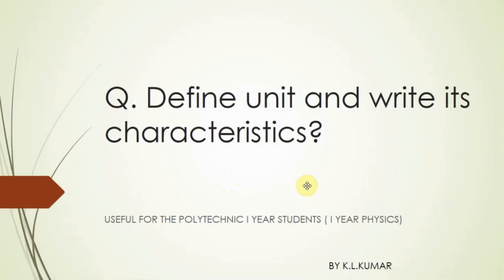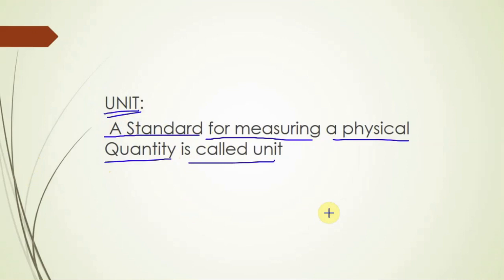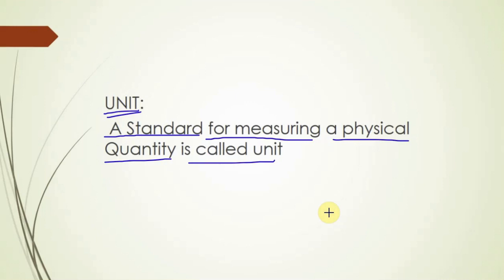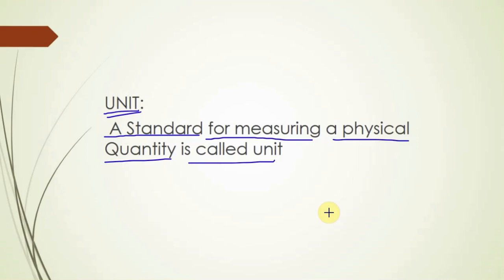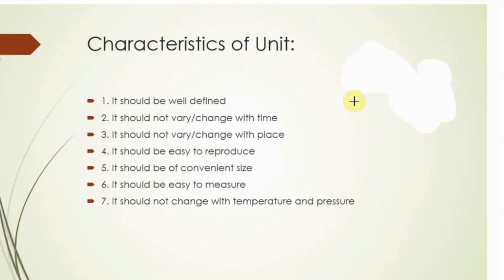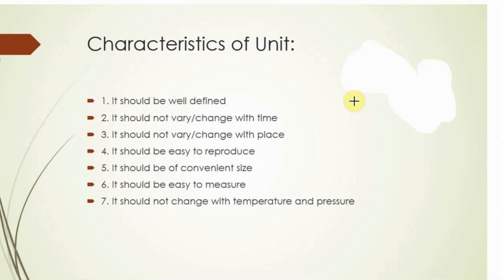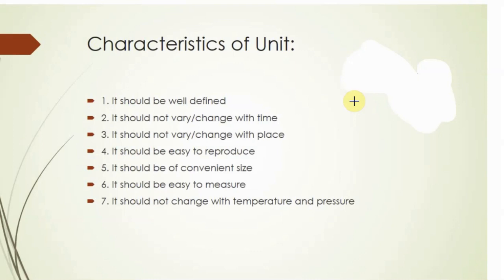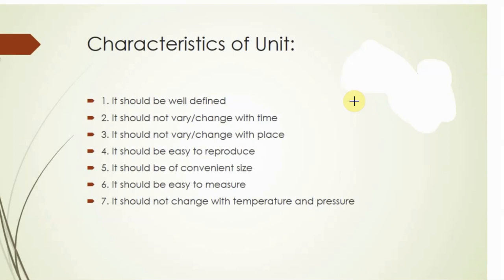Define Unit? write its characteristics | I year Physics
define unit? write its characteristics, I year physics, polytechnic lessons, diploma lessons,  useful for the I year students of polytechnic